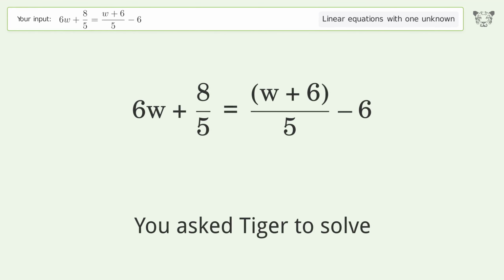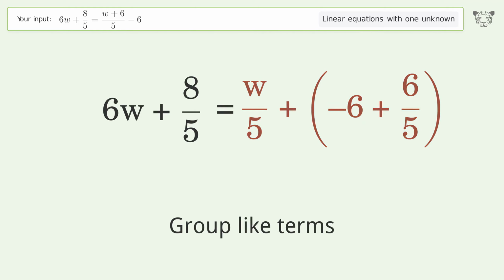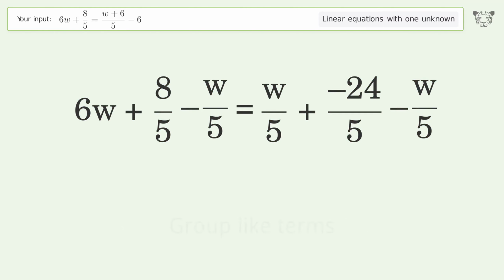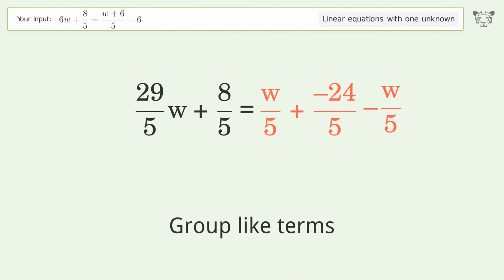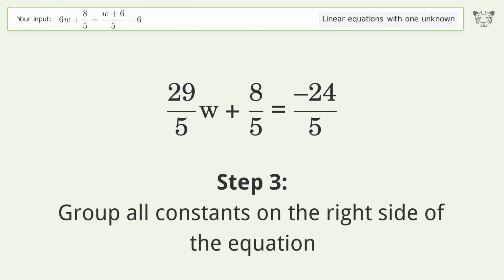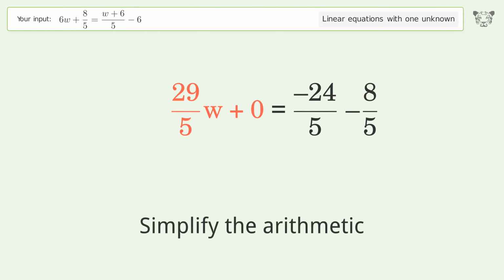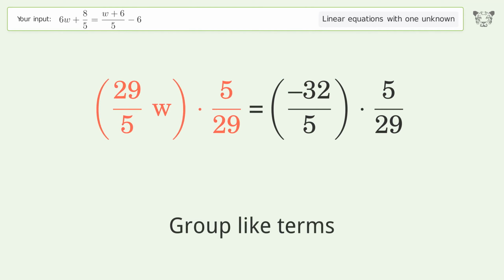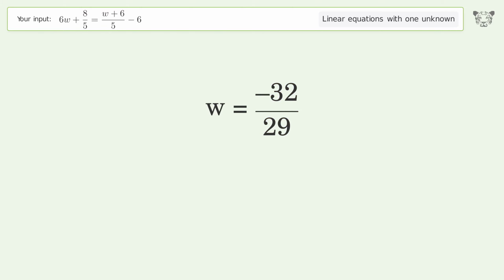Linear equation with one unknown: Solve 6w+8/5=(w+6)/5-6 step-by-step solution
Solving 6w+8/5=(w+6)/5-6 using the linear equation with one unknown solver

for a step-by-step and more tips and tricks for dealing with linear equations with one unknown.